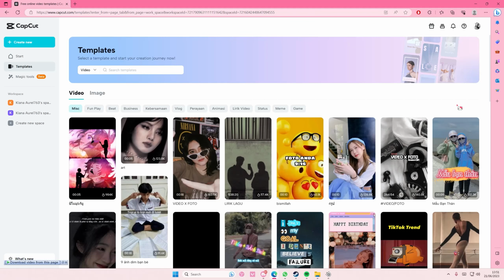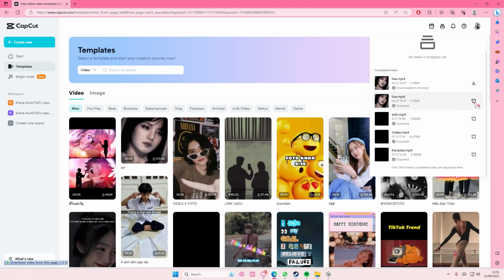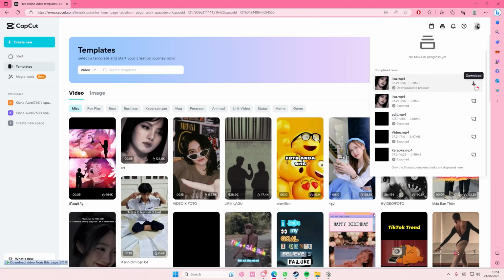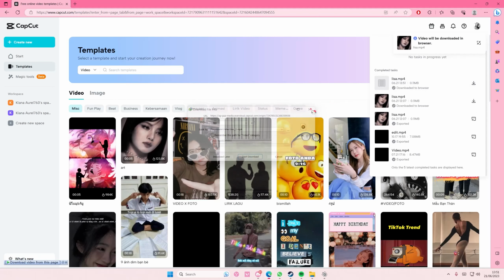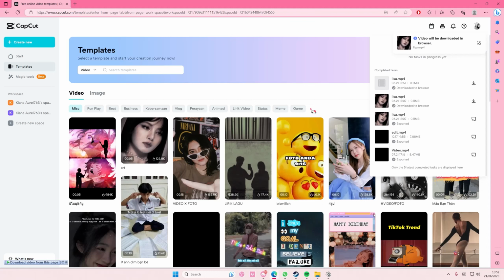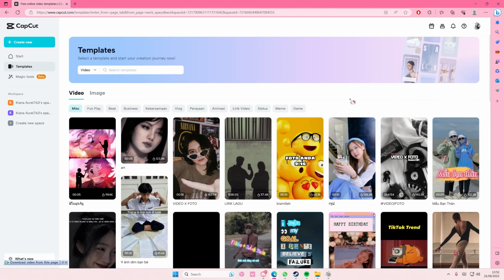How You Can Download Already Exported / Rendered Videos Into Your Files From CapCut Browser?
Download already exported videos on CapCut browser by watching this tutorial.